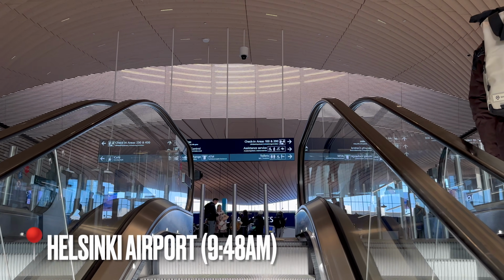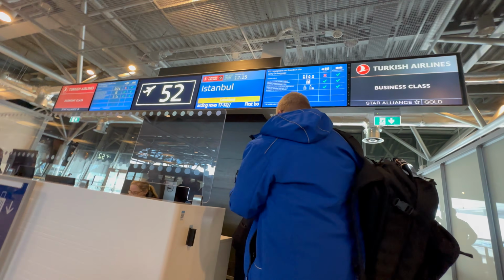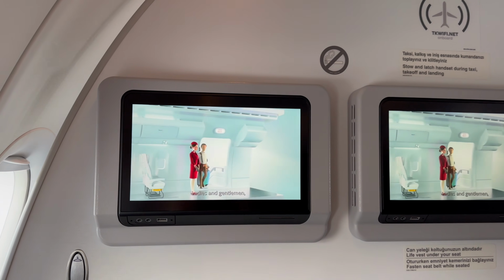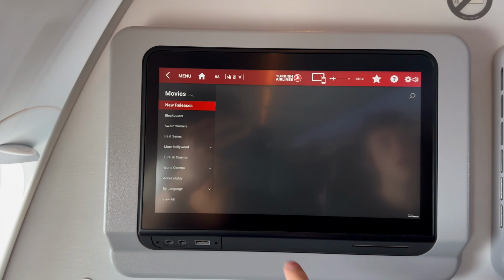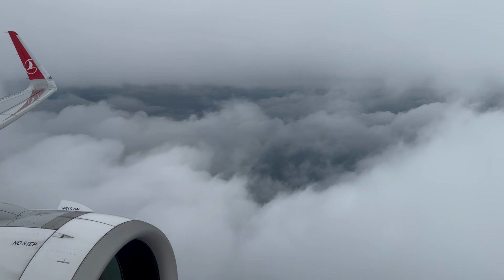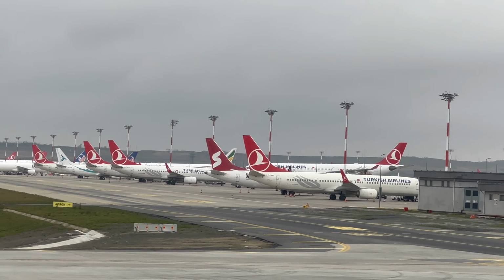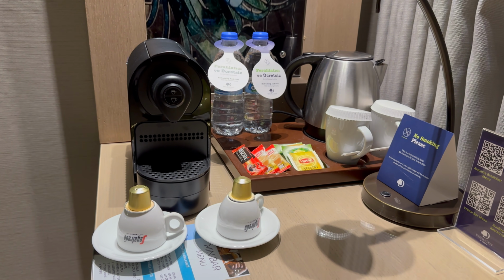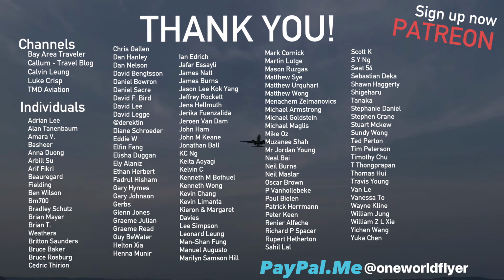TURKISH AIRLINES A321neo ECONOMY + Stopover in Istanbul 🇹🇷✈️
In Feb 2024, I flew Turkish Airlines Airbus A321neo in economy class from Helsinki to Istanbul. I used my Turkish Airlines Elite (Star Alliance Gold) status for perks such as priority check-in and lounge access.

What you'll see in this video:
00:00 Intro & check-in
01:42 Plaza Premium Lounge
03:09 Boarding flight TK1762
04:48 Seat 6A & features
05:47 Passenger announcement (PA)
06:39 Taxi & takeoff
09:15 Inflight entertainment
09:57 Inflight service
11:14 Lavatory tour
11:31 PA
11:59 Conclusion & landing
15:56 Istanbul layover vlog

Future flight reviews include:
- Asiana A380 Tokyo Narita to Seoul (economy class)
- Cathay Pacific A330-300 Hong Kong to Hangzhou (business class)
- China Southern A321neo Seoul to Guangzhou (business class)
- Firefly ATR 72-500 Subang to Singapore Seletar (economy class)
- Japan Airlines B767-300 Tokyo Haneda to Osaka Itami (economy class)
- Jetstar Japan A320-200 Fukuoka to Nagoya (economy class)
- Juneyao Air A321 Nagoya to Shanghai Pudong (economy class)
- Kenya Airways B787-8 Nairobi to Bangkok (business class)
- Qantas A380 Sydney to Los Angeles (business class)
- Qatar Airways B777-300ER Hong Kong to Doha (business class)
- Thai Airways A350-900 Bangkok to Seoul (business class)
- Turkish Airlines B777-300ER Istanbul to Kuala Lumpur (business class)

Jayden